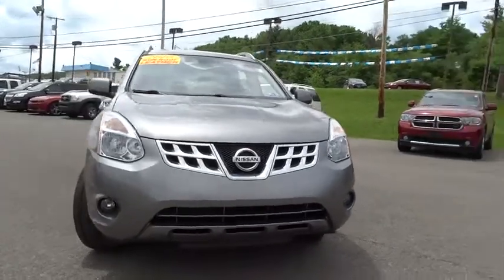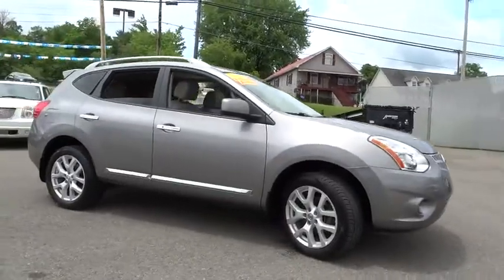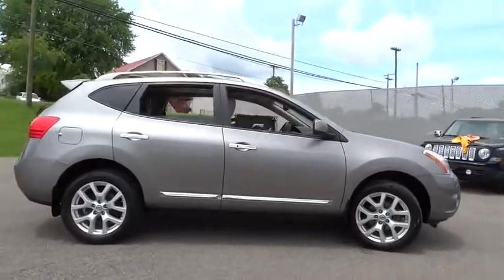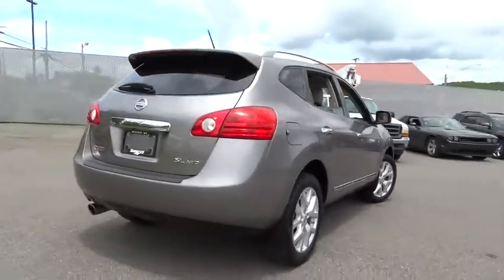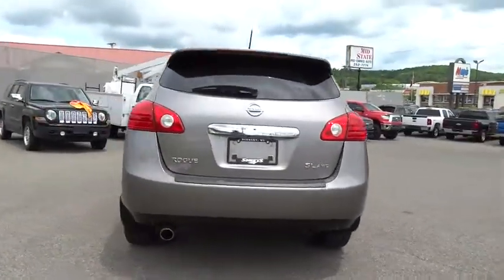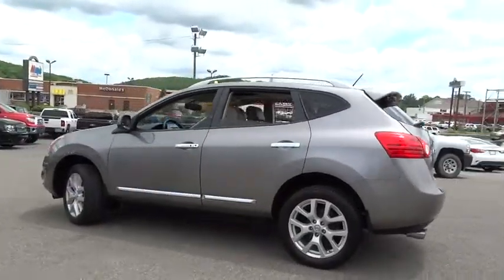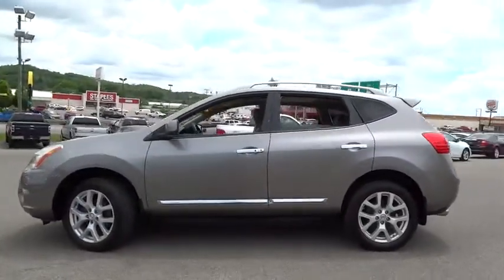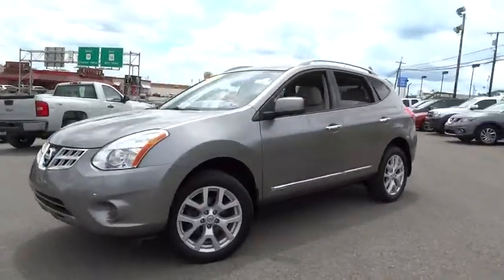2011 Nissan Rogue Beckley, Lewisburg, Princeton, Charleston, Summersville, WV 5362A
2011 Nissan Rogue